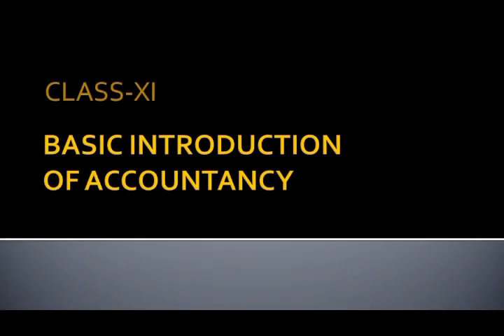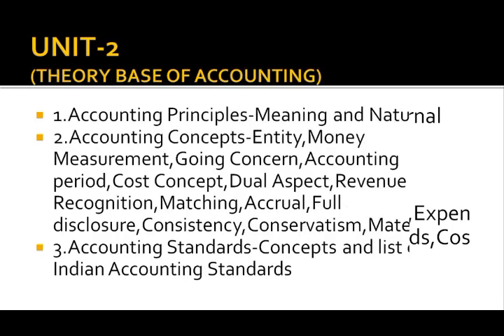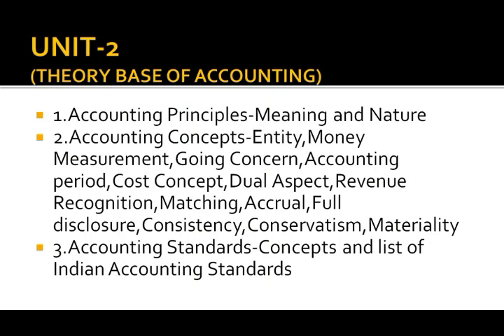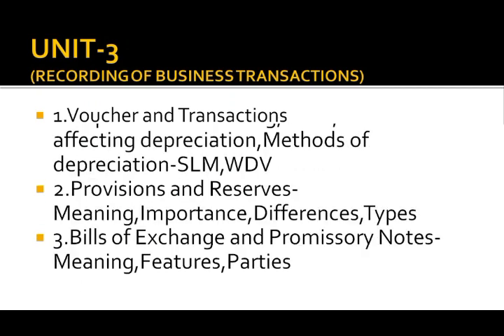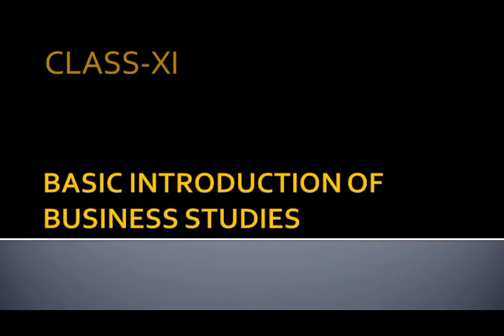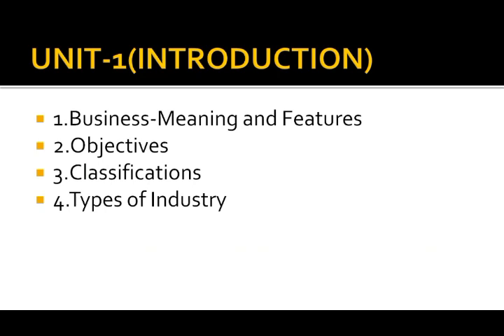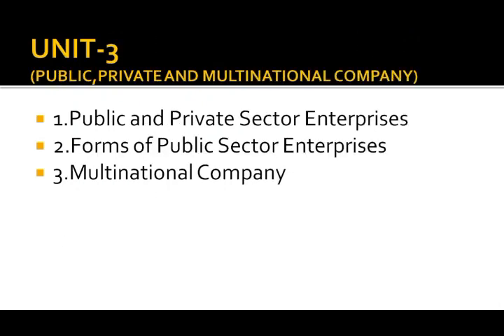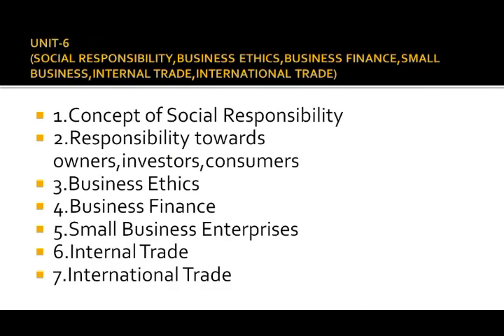Class Plus 1 Accounts & BST । Topic: "Introduction Of Syllabus"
Homework at the end of Video.

Dear Student,
Please see the video and attend the exercise, given at the end of the video.

Note: Our videos are available daily on our Youtube channel at 10:00 AM.
Please complete the homework by 5:00 PM.